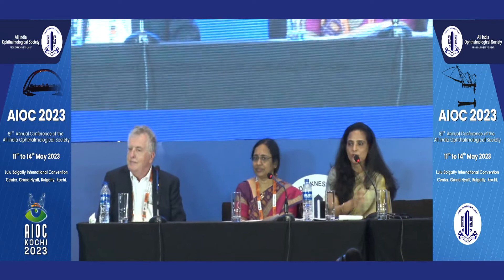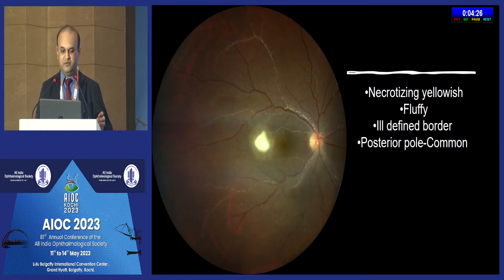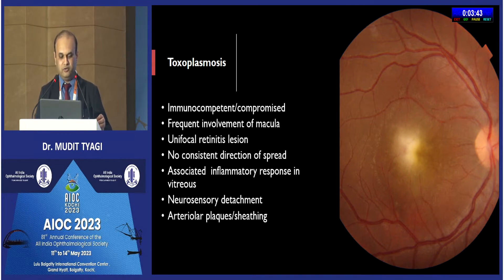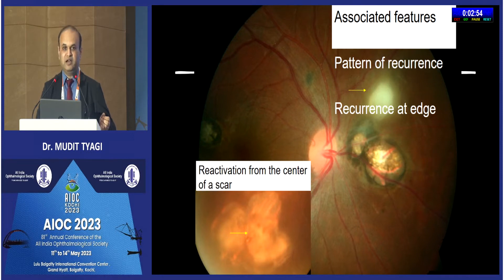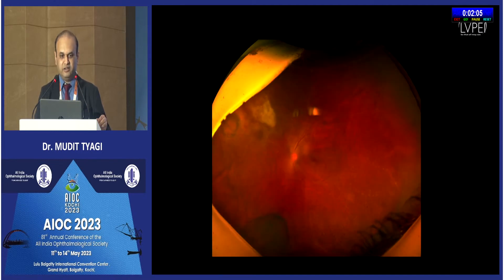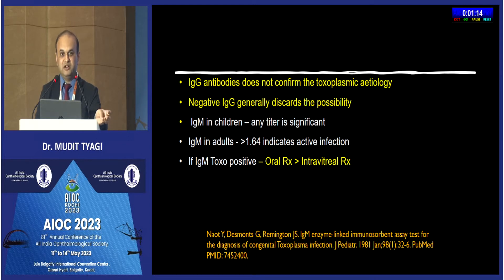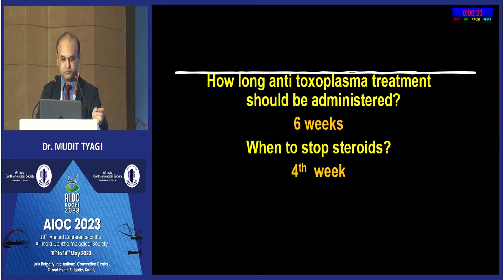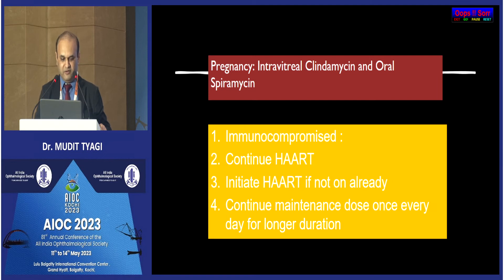AIOC2023 GP40 topic Dr Mudit Tyagi Ocular Toxoplasmosis